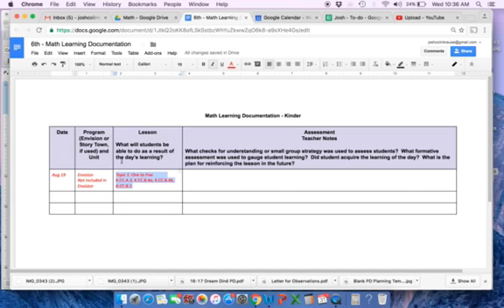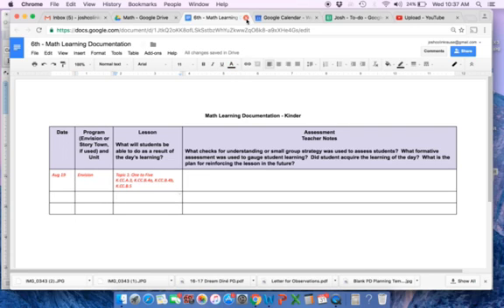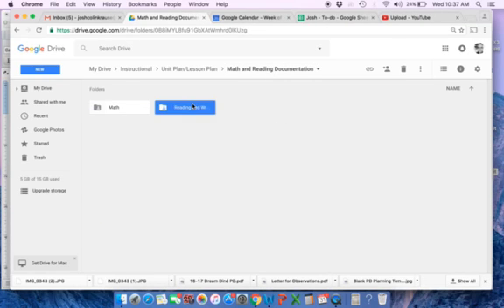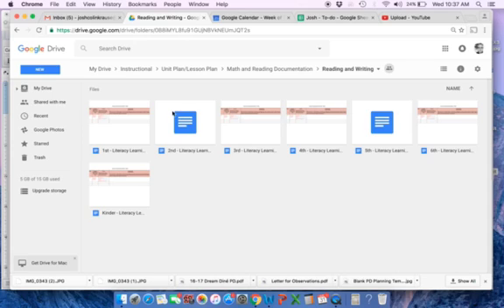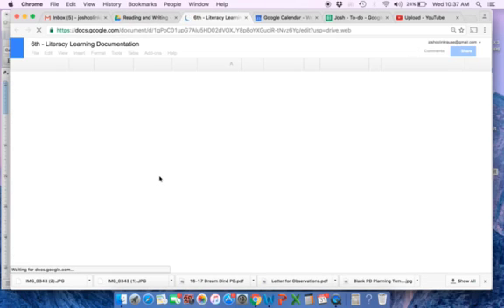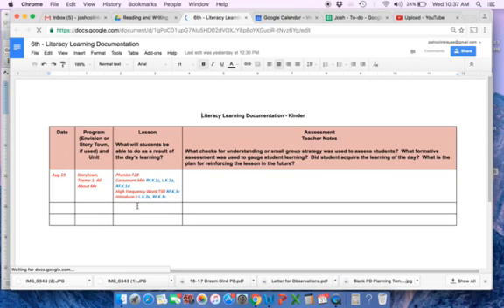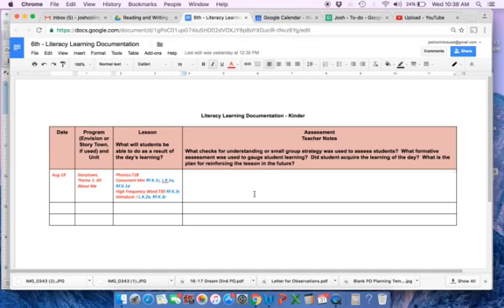Khapo Literacy and Numeracy Documentation